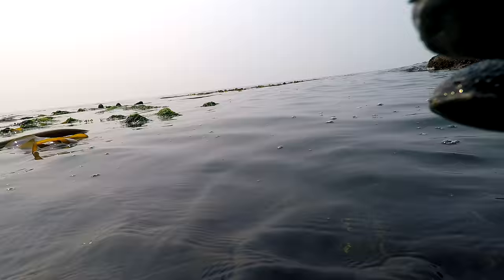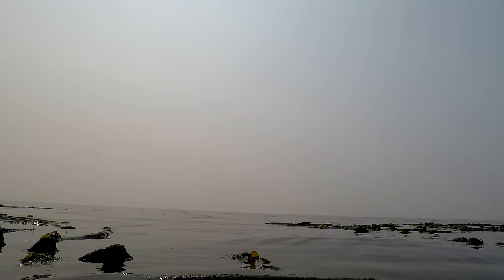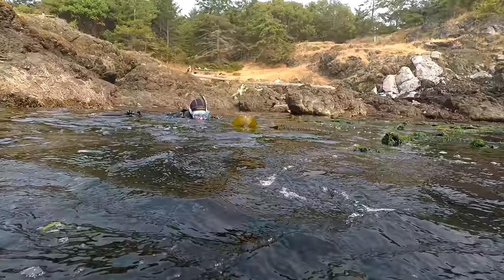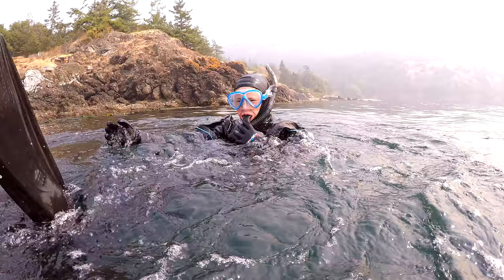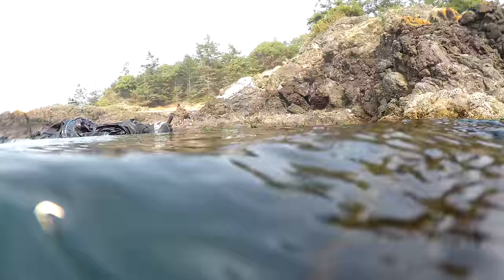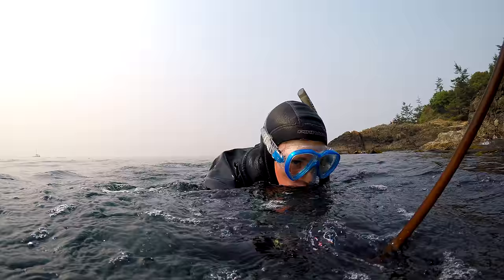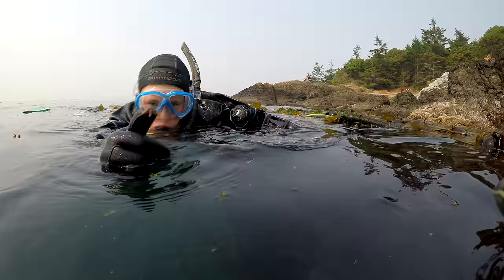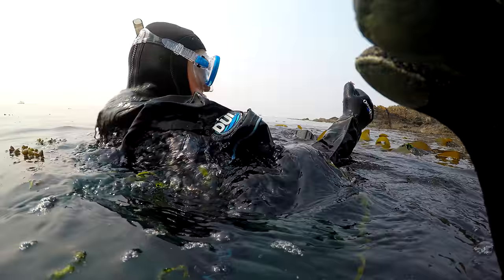Logan the Kid Snorkeling at San Juan Island Lime Kiln Point Washington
Logan makes his first cold water drysuit snorkel in the 47 degree waters at Lime Kiln Point at San Juan Island Washington. Follow as he tests his dry suit for the first time and observes the kelp, starfish, mussels, sea urchins and more. Next step is to do a SCUBA and drysuit weight check, orientation and drysuit training dives.